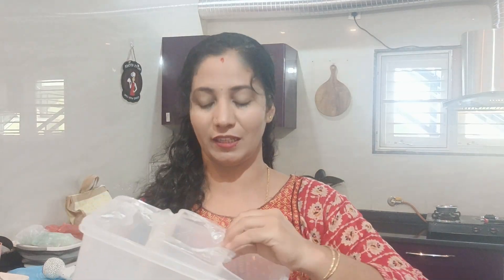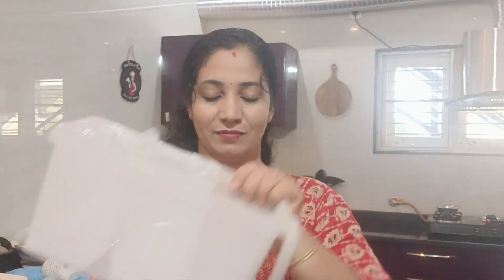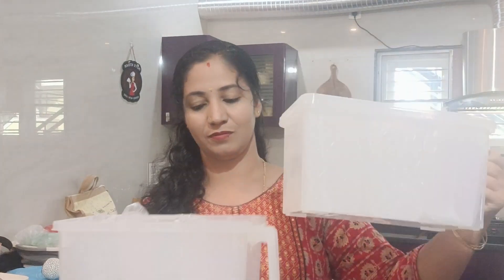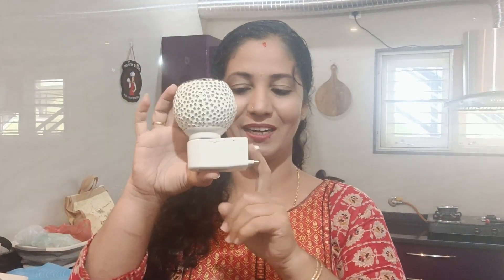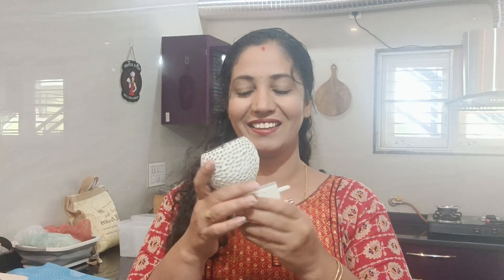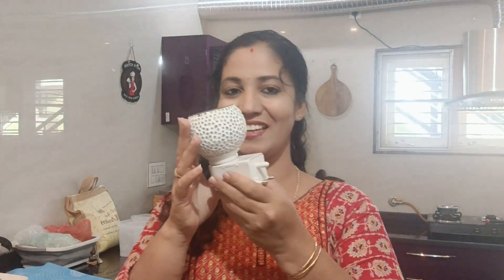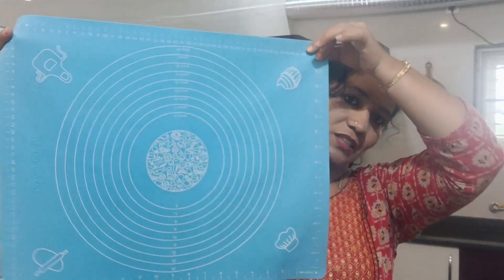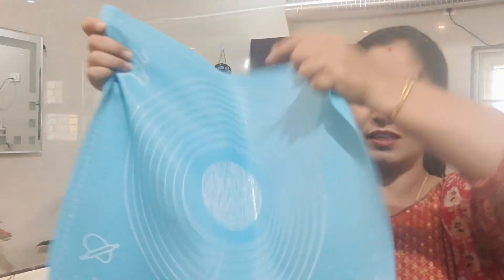meesho online shopping 🫶👌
46142435
49927797
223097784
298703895